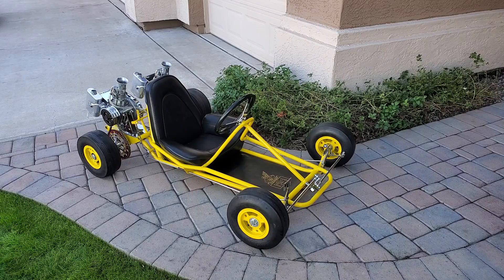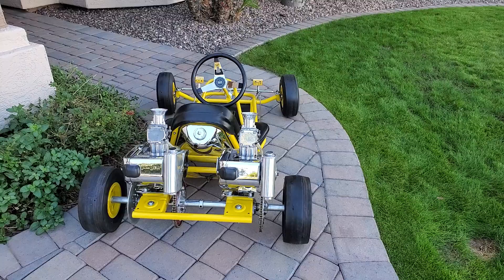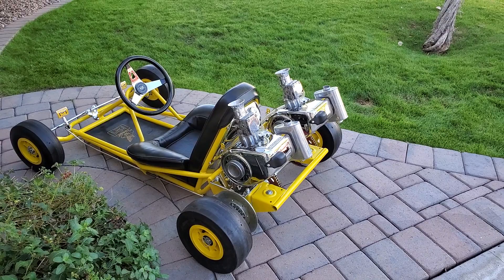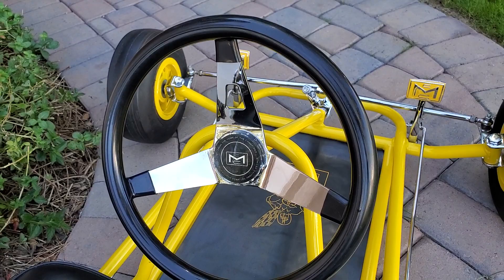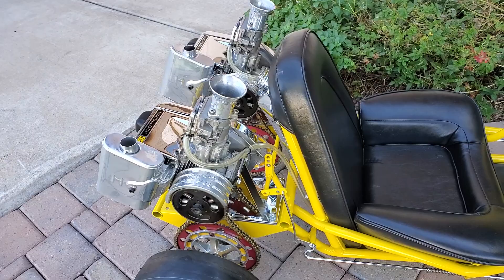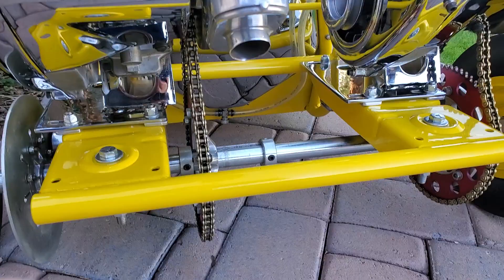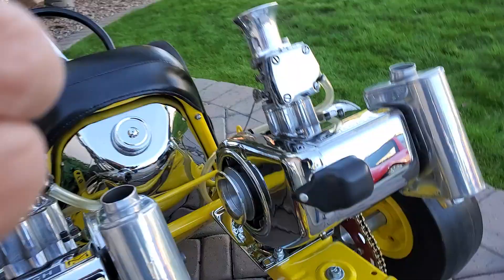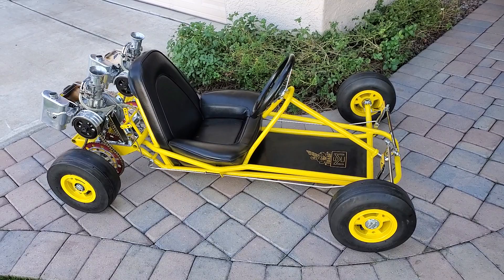1961 McCulloch R1 Mac75s